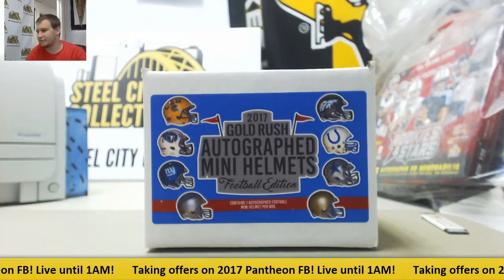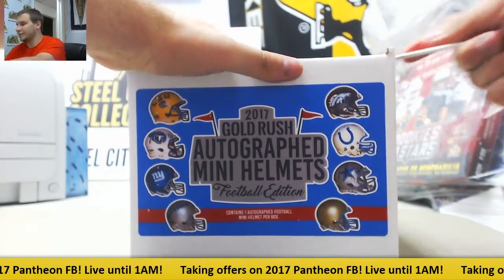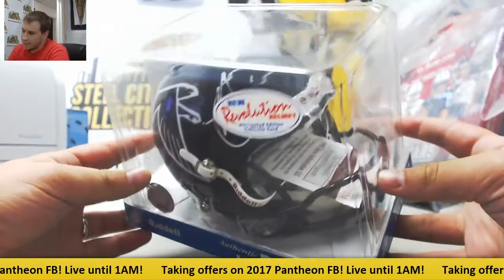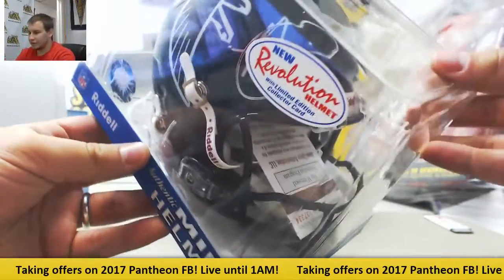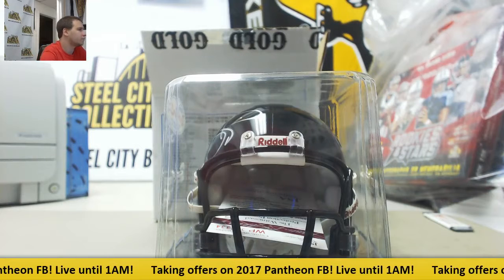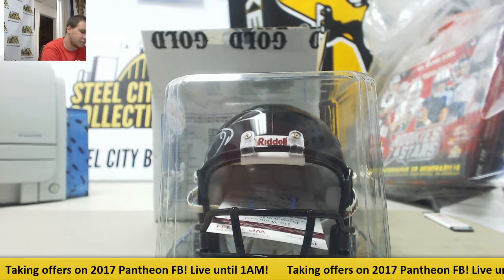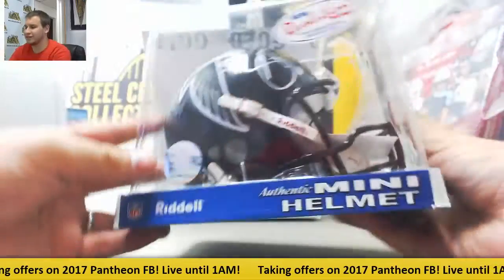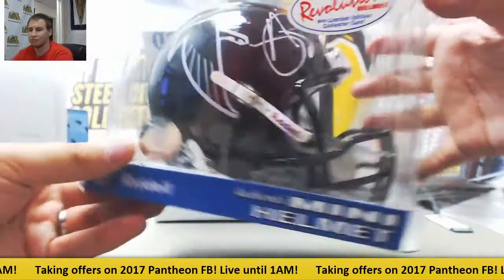Steven-(1) 2017 Gold Rush Autographed FB Mini Helmet Live Break